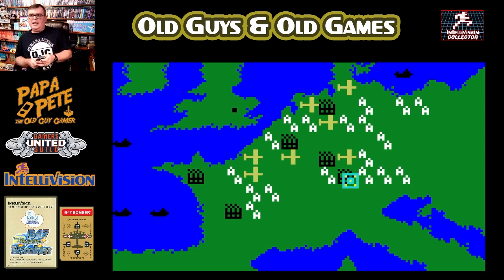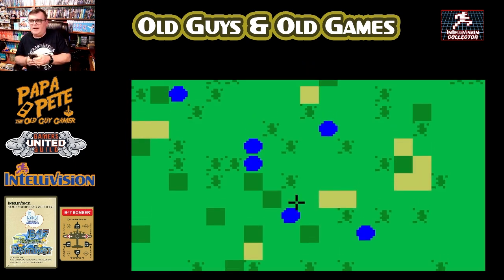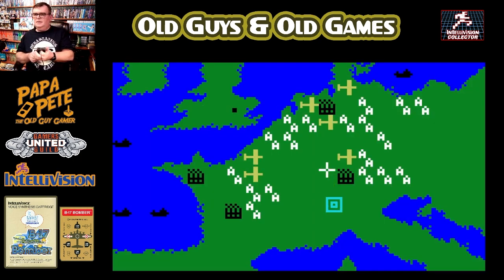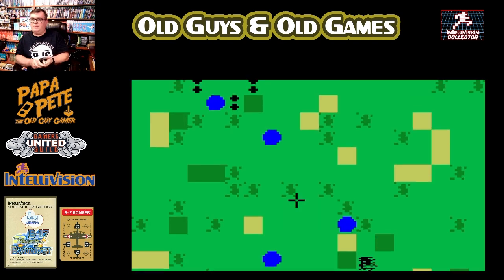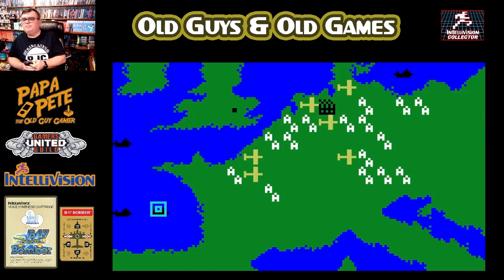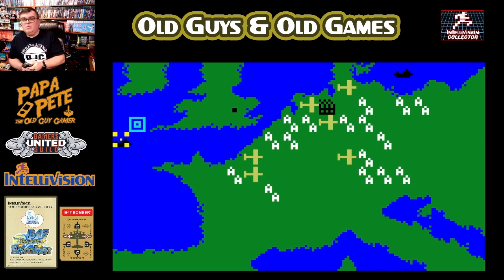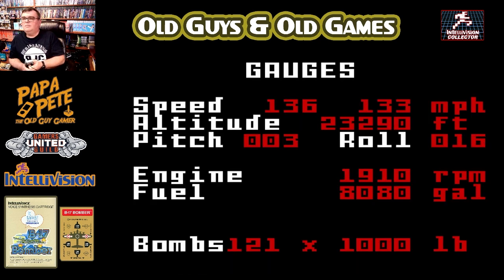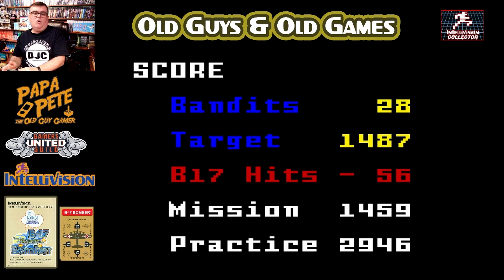Papa Pete's Old Guys and Old Games - Intellivision's B17 Bomber Special Mission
Join me as I fly a special mission in Mattel's 1982 Intellivision title, B17 Bomber.  While it's great to play the regular game, sometimes it's just as fun to use Practice Mode to allow for longer missions with many, many more bombing runs!  I hope that you enjoy my look at this special game mode.

Be sure to check out the Blue Sky Rangers website for lots of great history plus a direct link to their new and updated Ebay Store at:

You'll never learn more about Intellivision, than you will from The Intellivisionaries Podcast: